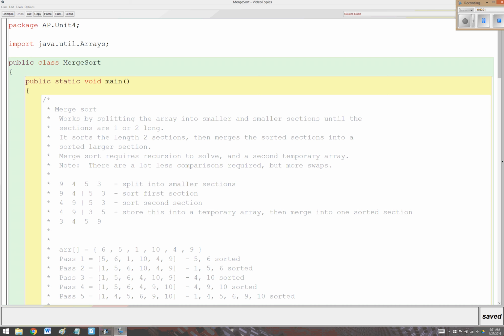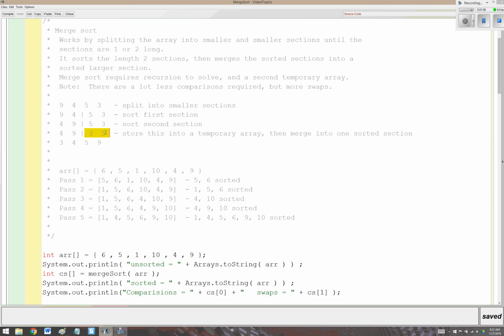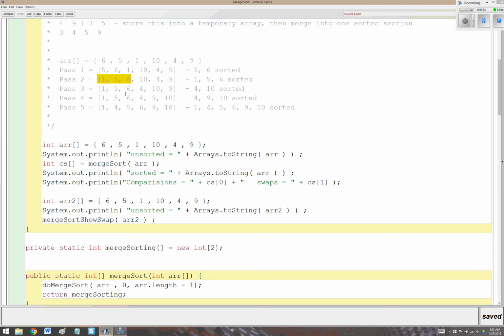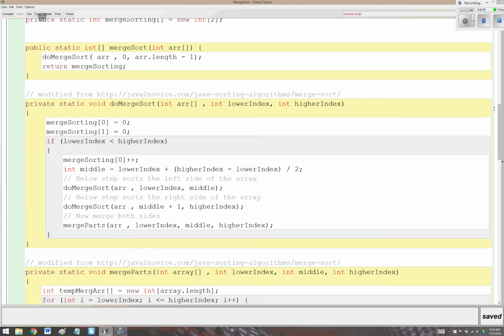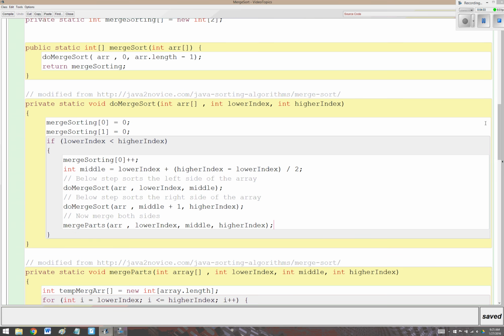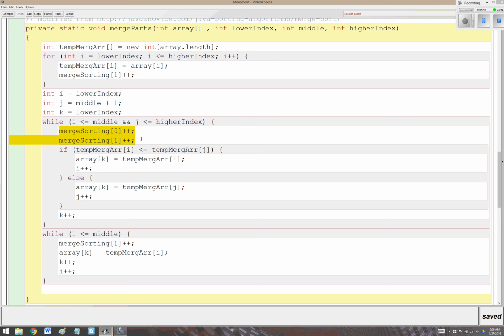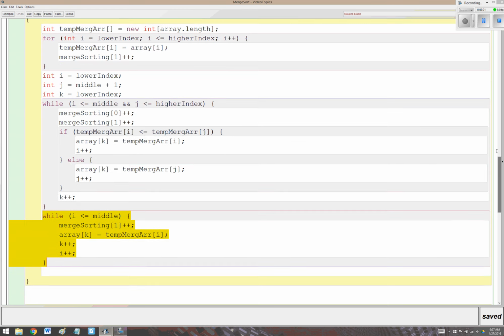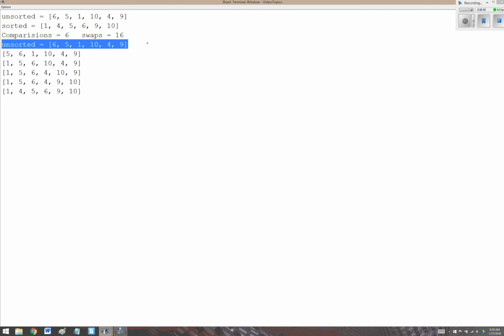Merge Sort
This video goes over the concepts of Merge Sort. The compiler used is BlueJ.